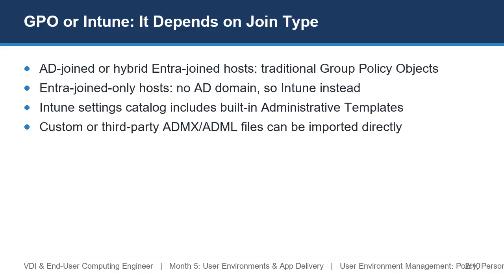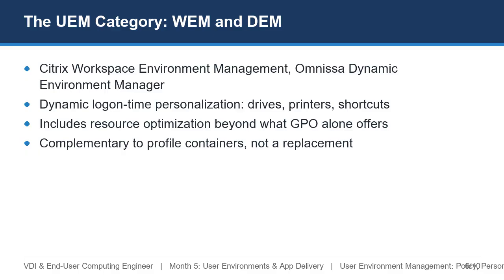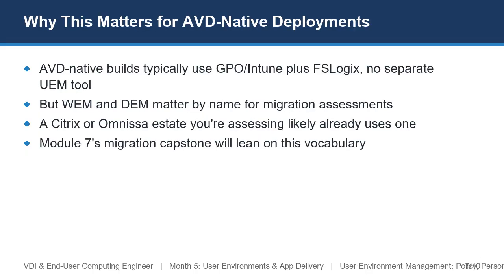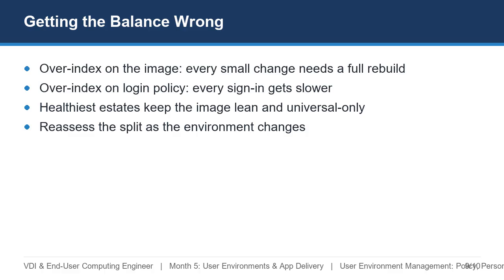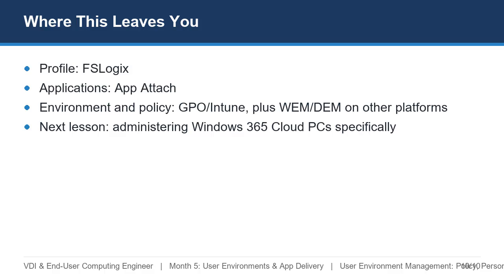vdi m5 l04 user environment management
FSLogix carries the profile and App Attach carries the applications, but something still has to control Start menu layout, taskbar pins, language, and hundreds of other settings without baking them permanently into the image.

In this lesson you'll learn to:
• Compare Group Policy and Intune as policy mechanisms for Azure Virtual Desktop session hosts
• Explain how Intune's settings catalog and ADMX ingestion apply to multi-session Windows
• Manage Start menu and taskbar layout for shared, non-persistent session hosts
• Describe Citrix WEM and Omnissa DEM as the category-equivalent user environment management tools on their platforms